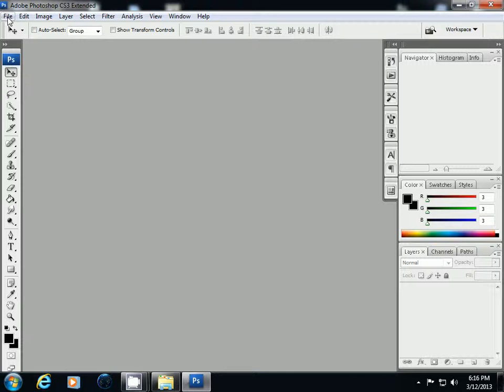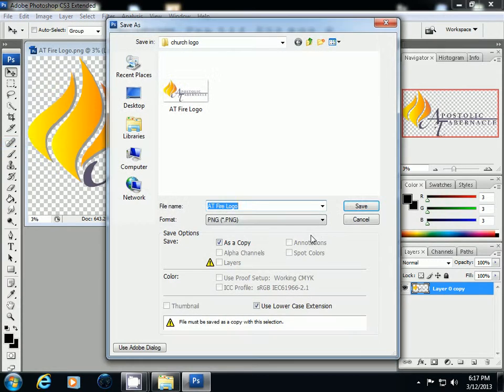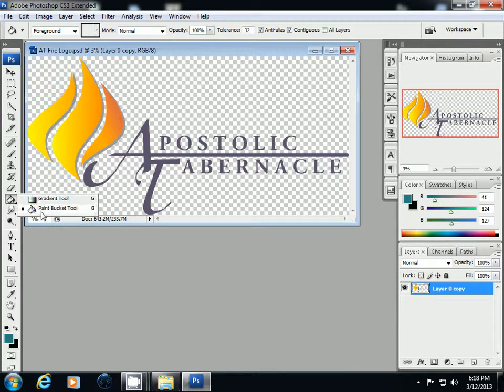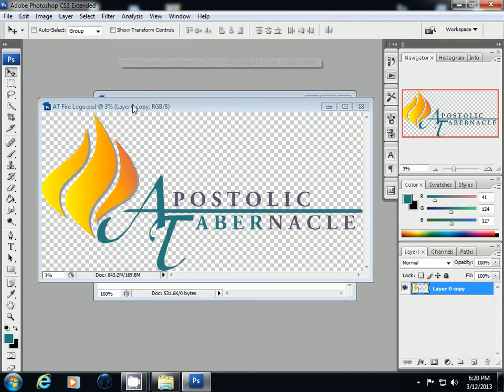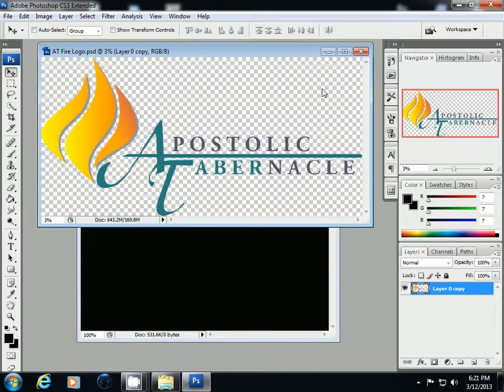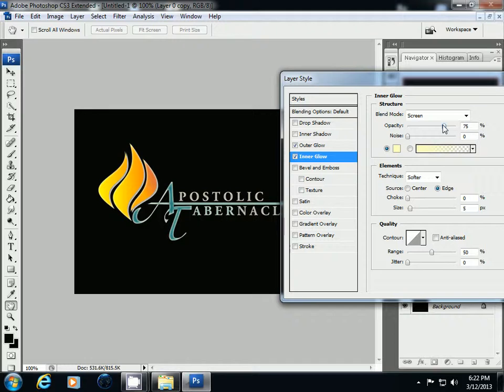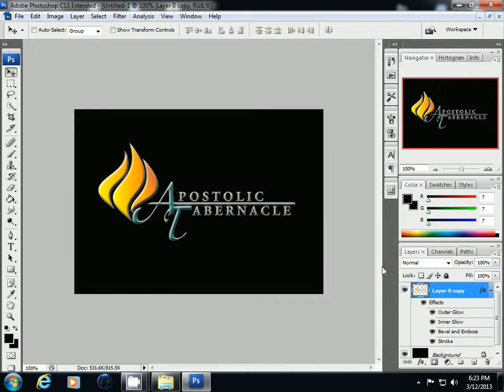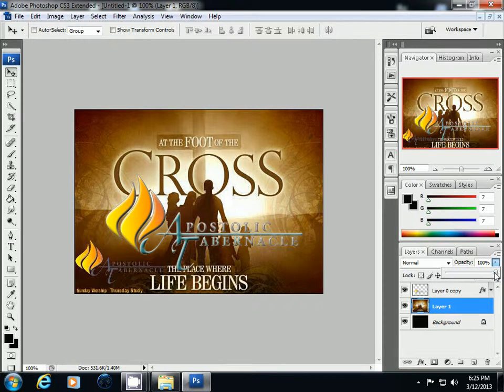fred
quik tutorial nothing big